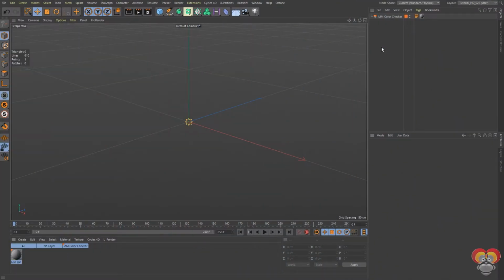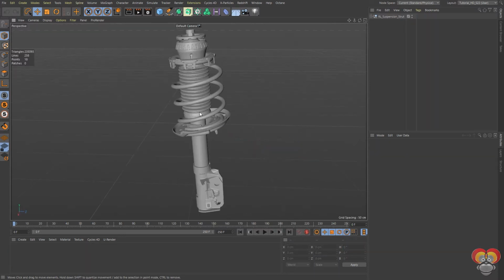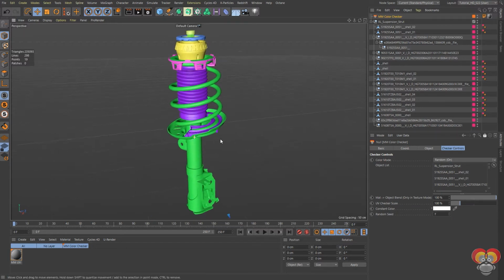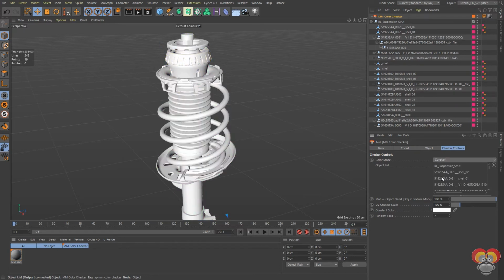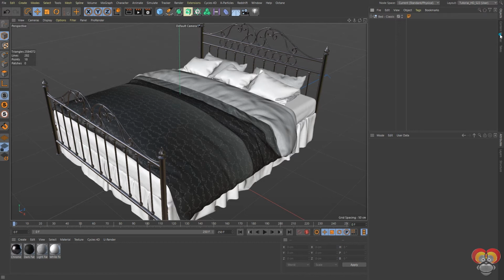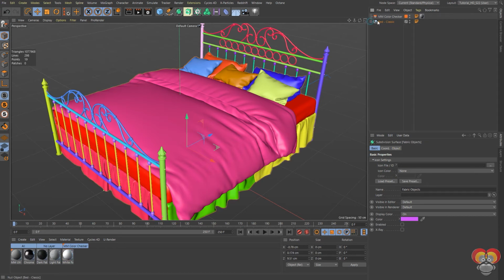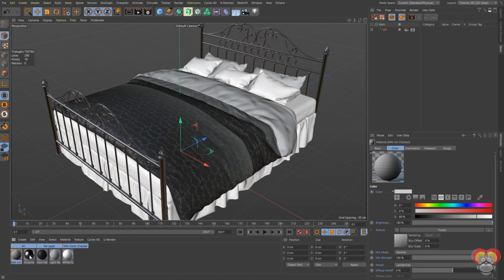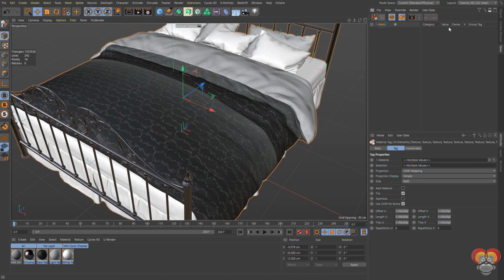C4D Color UV Checker Tool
A short guide to using my simple C4D widget for automating mesh and UV checking processes.

0:00 Welcome
0:30 Color Mode (mesh checking)
5:38 Texture Mode (UV checking)